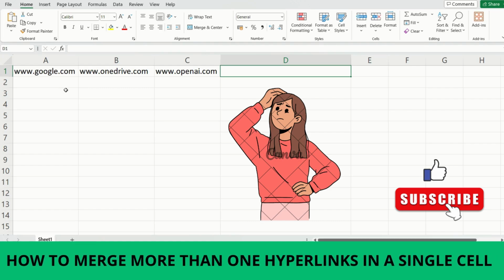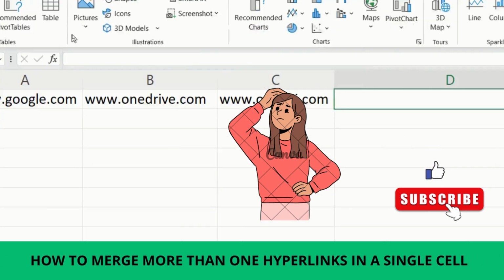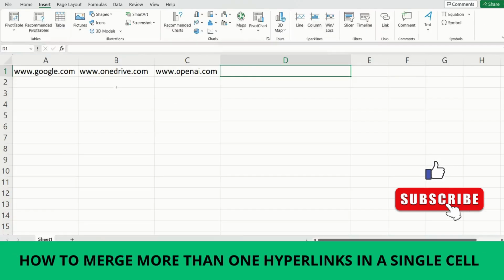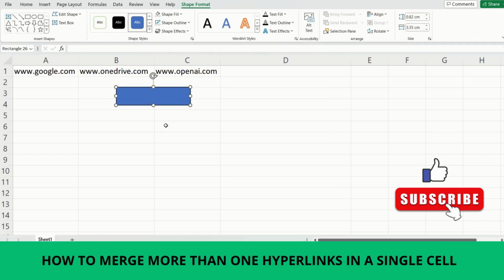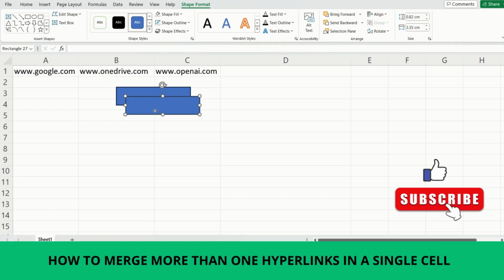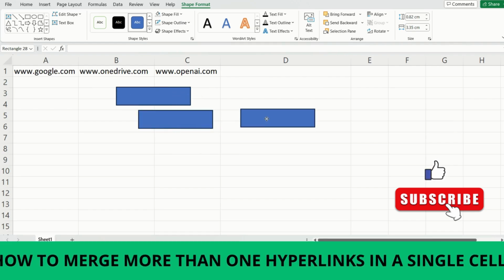Boost Your Productivity: Master the Art of Adding Multiple hyperlinks in Excel Cells! | Excel Hack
In this Excel tutorial, we will explore a clever workaround to overcome the limitation of placing only one hyperlink in a single cell. Hyperlinks are a powerful feature in Excel that allow users to quickly navigate to external websites, files, or other locations within the spreadsheet. However, by default, Excel restricts us to inserting only one hyperlink per cell.

But fear not! With this innovative workaround, you will learn how to place multiple hyperlinks within a single cell, unlocking new possibilities for organizing and presenting information in your Excel spreadsheets.

We will start by discussing the traditional method of inserting hyperlinks in Excel cells and the limitations it poses. Then, we will introduce a step-by-step guide on how to implement the workaround that will enable you to include multiple hyperlinks in a single cell.

Through practical examples and demonstrations, you will see firsthand how this workaround can be applied to various scenarios. Whether you need to create a navigation menu, reference multiple sources, or simply enhance the interactivity of your spreadsheet, this technique will prove invaluable.

Furthermore, we will delve into customizing the appearance of the hyperlinks within the cell to ensure clarity and ease of use for the end user. You will learn how to differentiate between multiple hyperlinks, make them visually appealing, and maintain a professional look for your Excel document.

Additionally, we will address potential challenges and considerations when working with multiple hyperlinks in a single cell, such as managing overlapping links, ensuring accessibility, and maintaining functionality across different Excel versions.

By the end of this tutorial, you will have acquired a valuable skill set that will set you apart as an Excel power user. You will be equipped with the knowledge and tools to creatively leverage hyperlinks in Excel, enhancing the usability and effectiveness of your spreadsheets.

Join us on this journey to discover the workaround that allows you to place more than one hyperlink in a single cell in Excel. Elevate your Excel skills, streamline your workflow, and unlock new possibilities for organizing and presenting information. Don't miss out on this opportunity to revolutionize the way you work with hyperlinks in Excel!